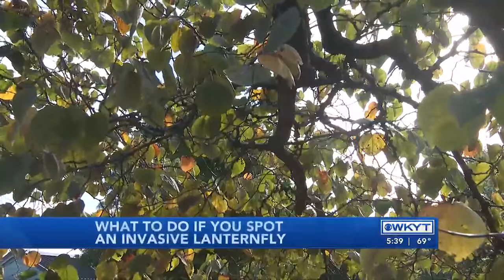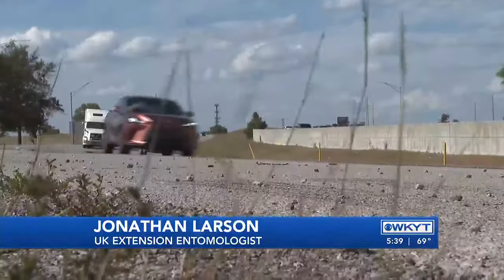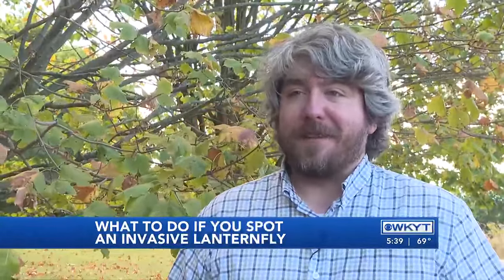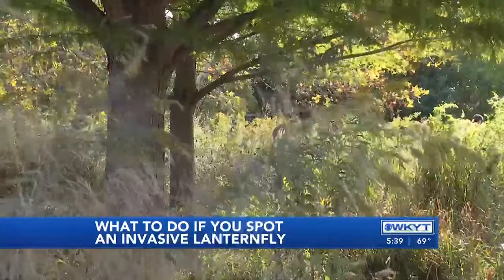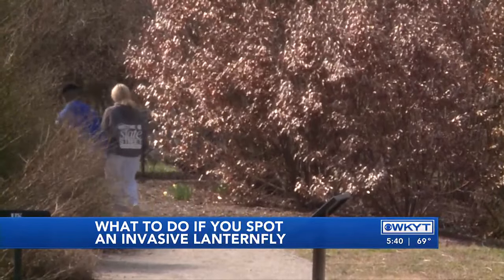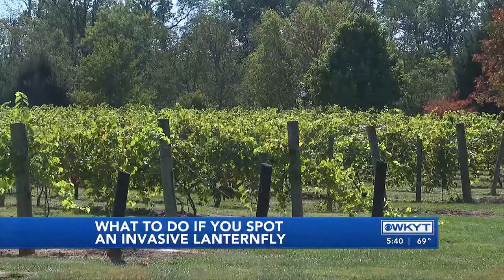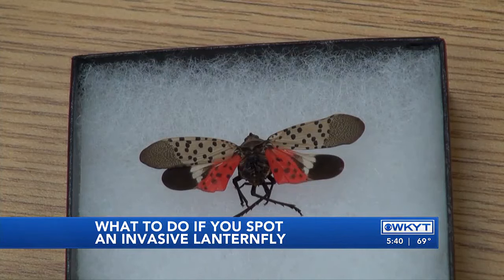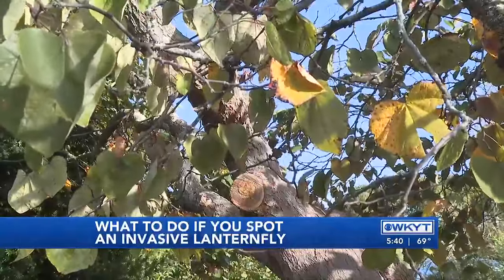WATCH | Officials sounding alarm as invasive insect spotted near Kentucky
Recently, increased reports of Lanternflies in the Cincinnati area have city officials sounding the alarm to Kentuckians.